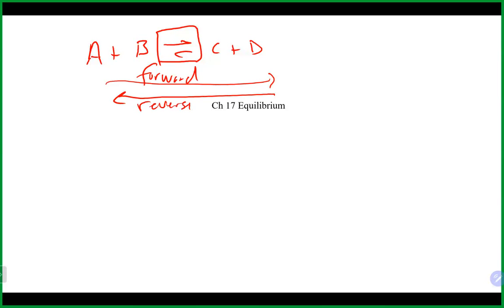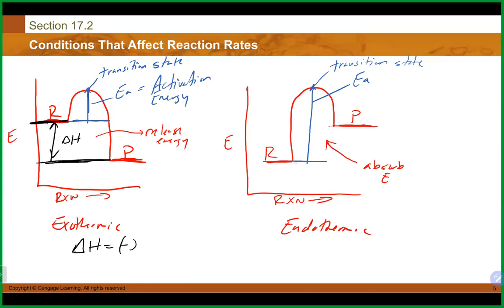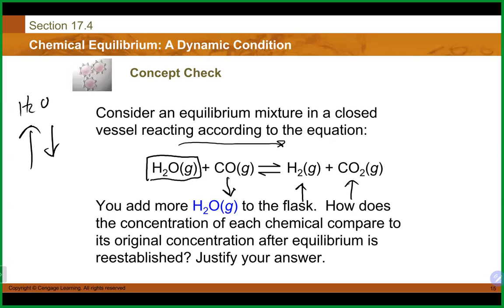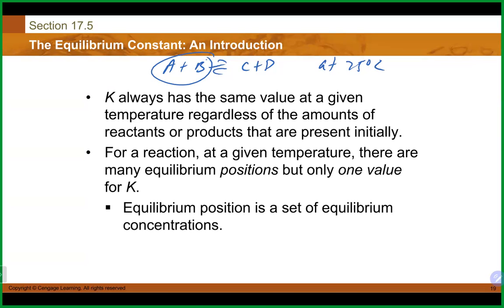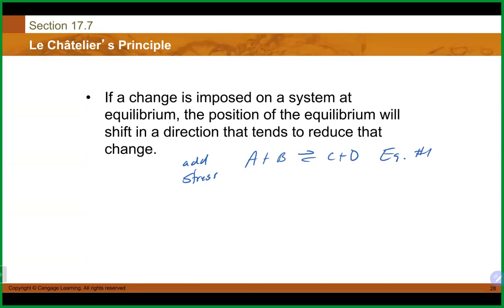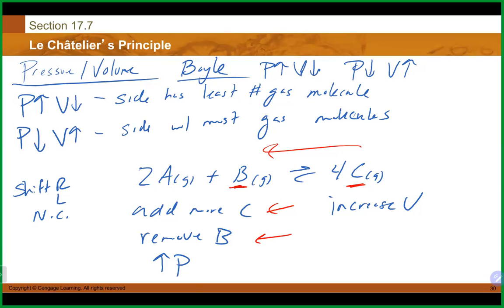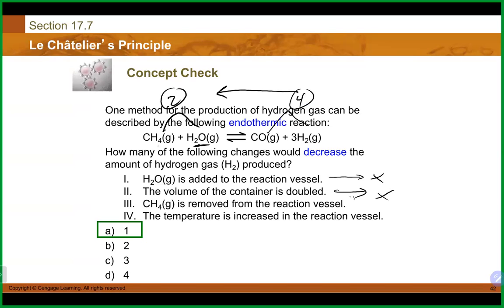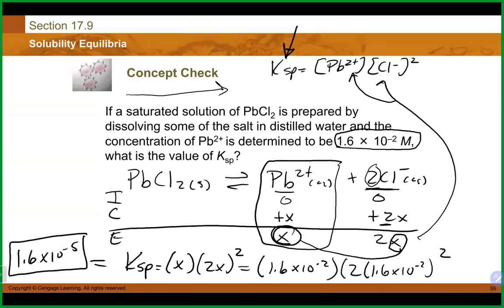Chem 3 Lecture 5/15/23 (A) (Ch 17)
We lectured on Ch 17 (equilibrium, rates of reactions, Energy diagrams, equilibrium expression, Le Chatleir's Principle, ICE Tables, Ksp)